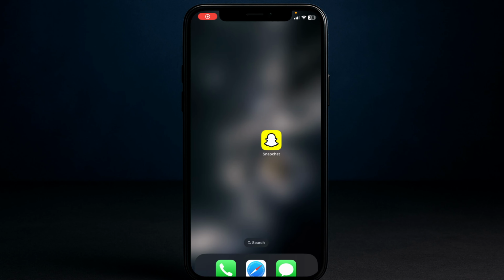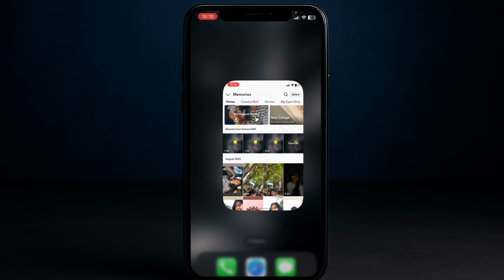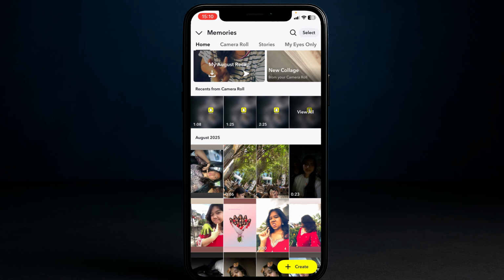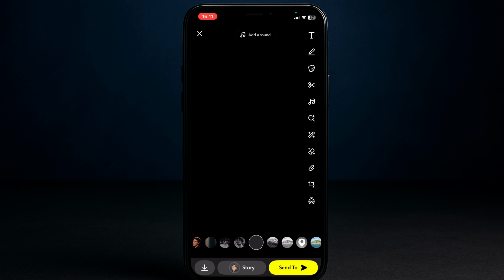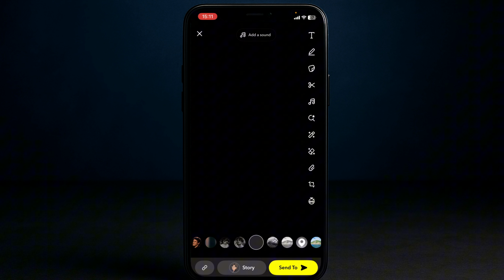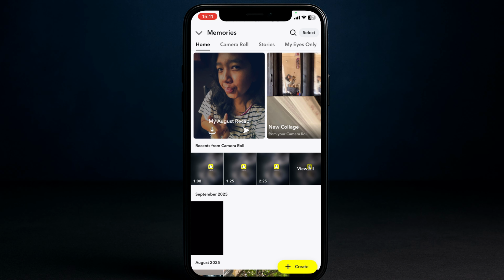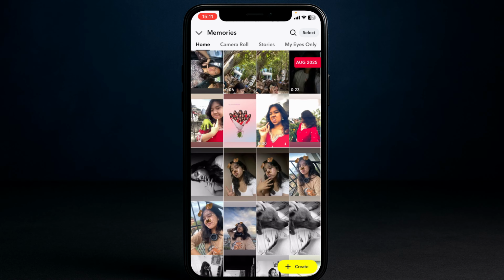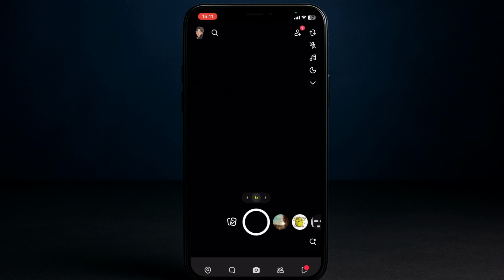How to Use Snapchat Memories to Save Snaps Safely (2025 Guide)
Want to keep your Snaps safe and accessible anytime? 📸✨ In this tutorial, I’ll show you how to use Snapchat Memories to save your Snaps securely in 2025.

You’ll learn:
✅ How to save Snaps directly to Memories
✅ Organize Memories for quick access
✅ Keep Snaps private with “My Eyes Only”
✅ Backup Snaps so you never lose them

Make sure your favorite Snaps are always safe and backed up with Snapchat Memories! 🚀